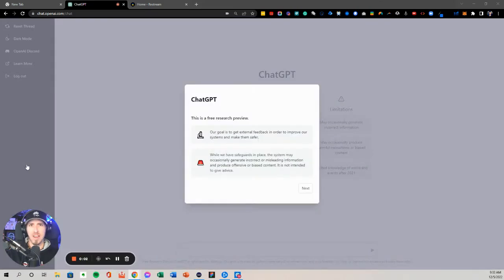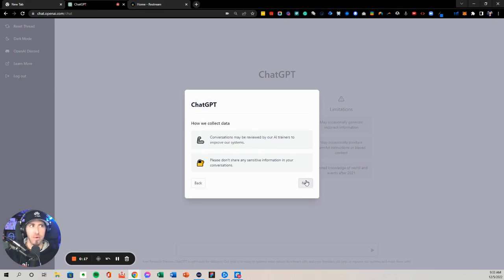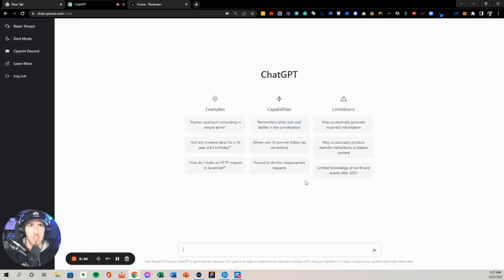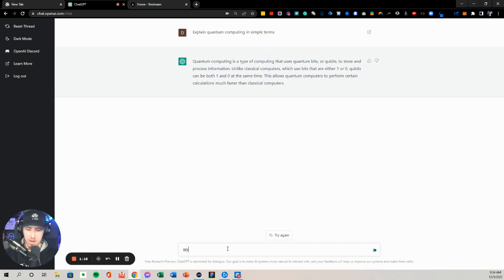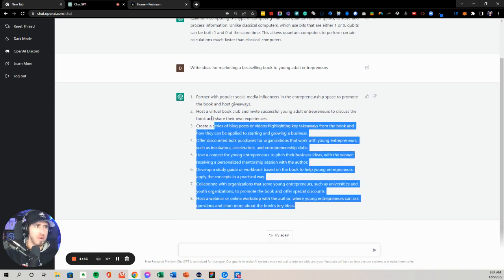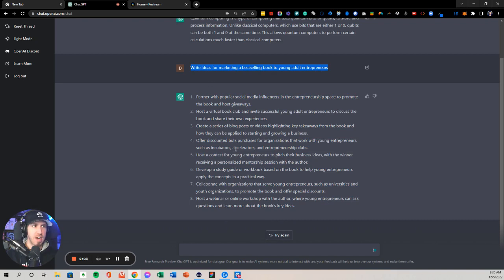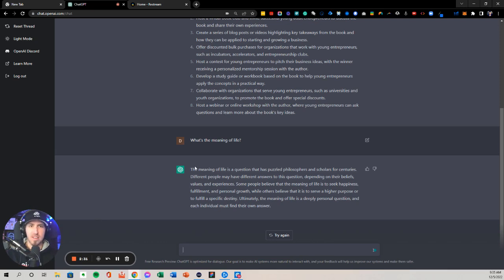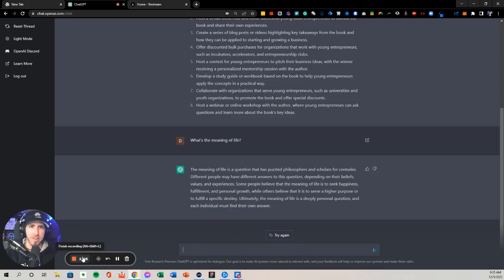ChatGPT: How Smart Is AI Really??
Take your AI content game to the next level with advanced training, education, and community events